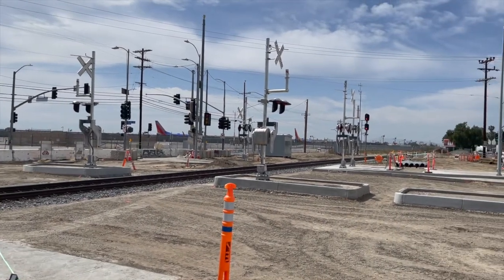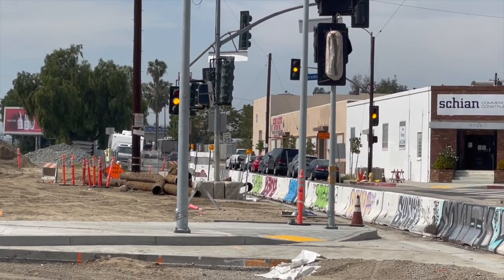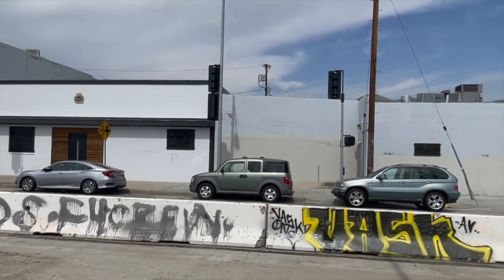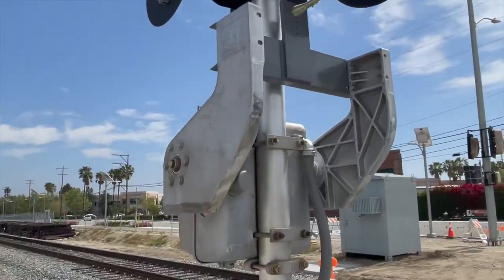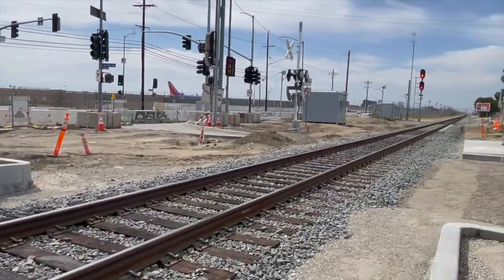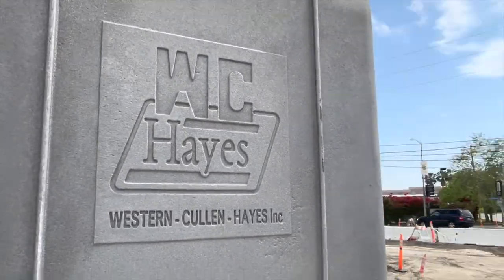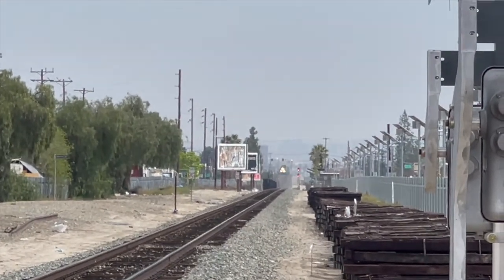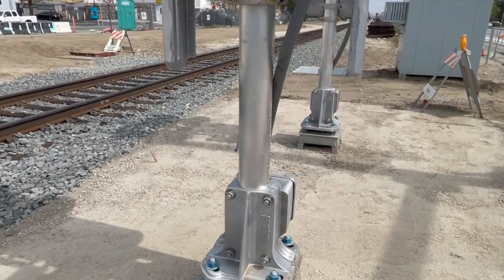San Fernando Rd/Arvilla Ave Railroad Crossing Update - 4/4/2022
In this video I discuss some changes that have occurred at the San Fernando Rd/Arvilla Ave railroad crossing in Sun Valley, CA. I will try and film a video of the rebuilt crossing once it opens.